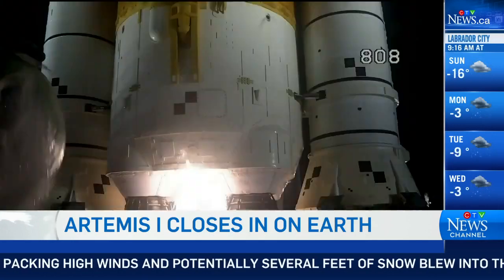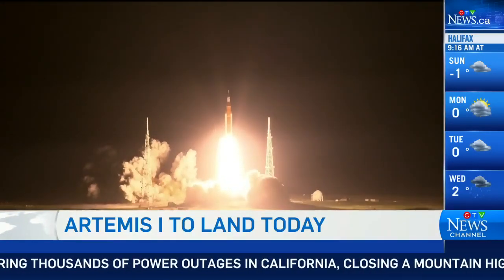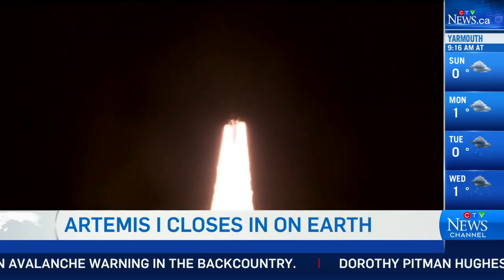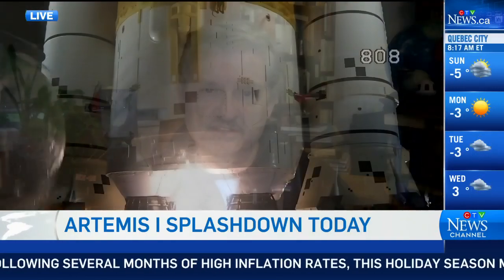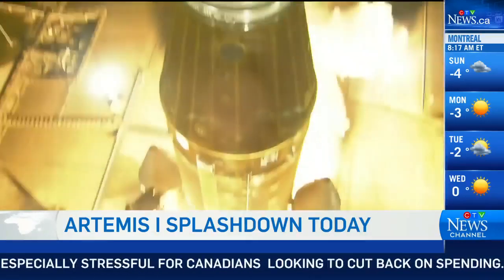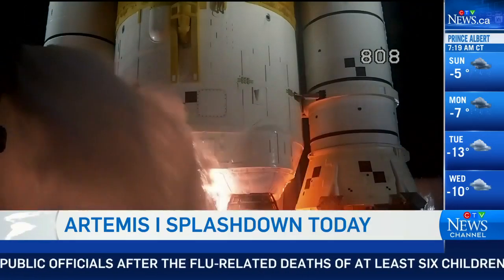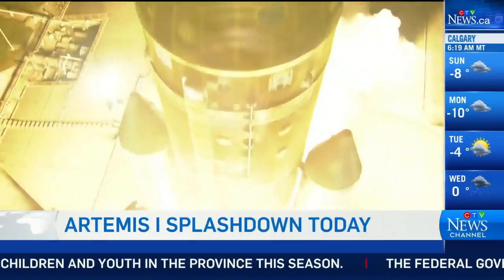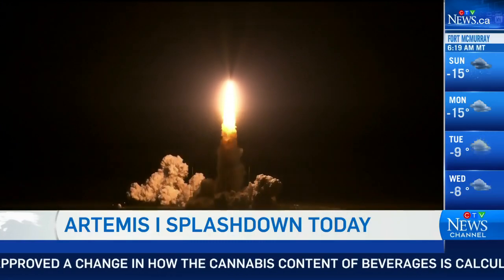What to expect when Artemis I returns back to Earth? | NASA's Moon exploration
Spaceref.com Editor Keith Cowing breaks down what took place on the spacecraft's 25-day voyage around the moon.